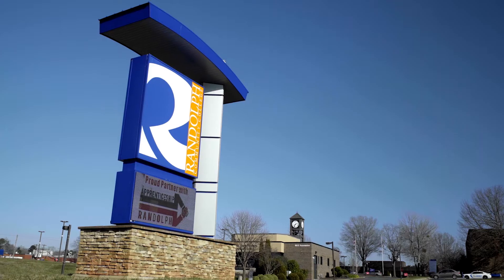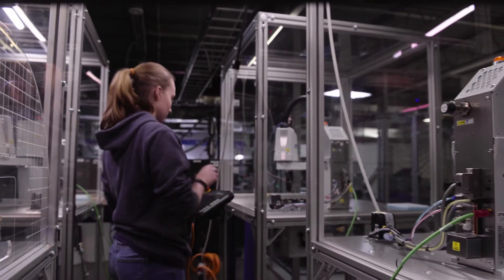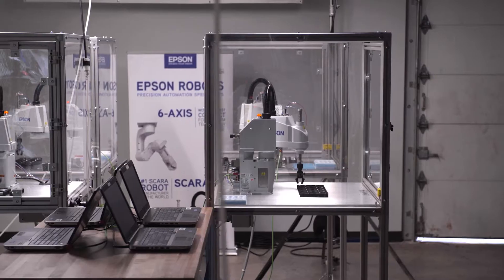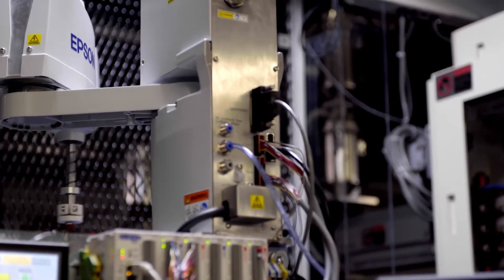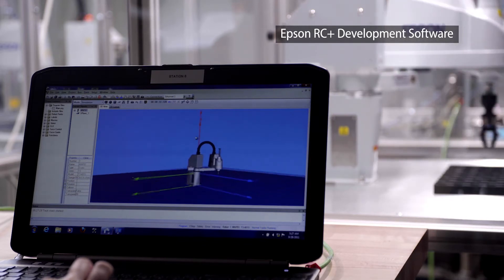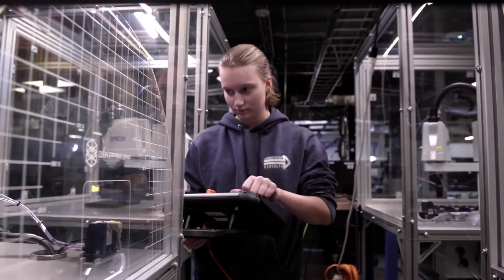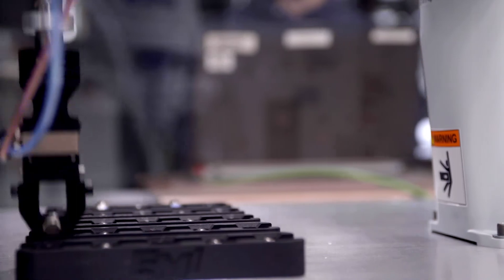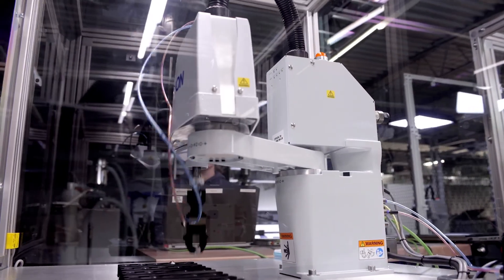Epson T3 All-In-One SCARA Robot | Randolph Community College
See how Wesley Moore, Head of Industrial Design at Randolph Community College, keeps students engaged and excited using the mechanical, electrical and software capabilities of the Epson T3 All-In-One SCARA Robots in their Mechatronics program, which prepares them for real-world industrial application.